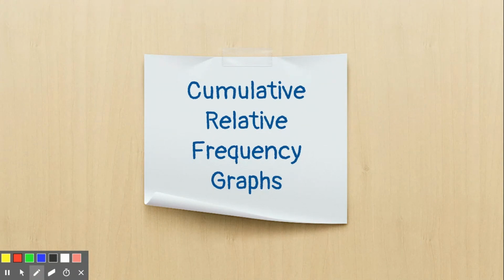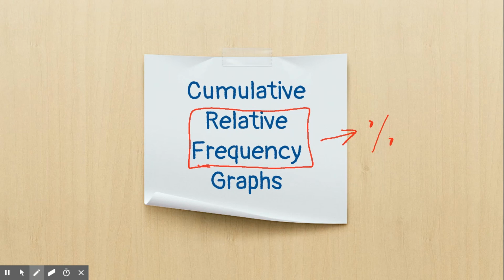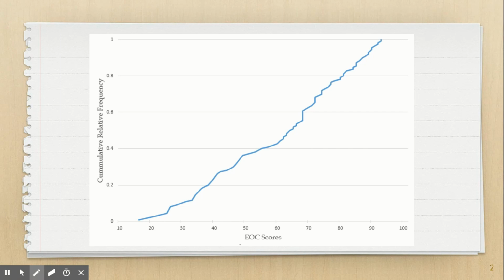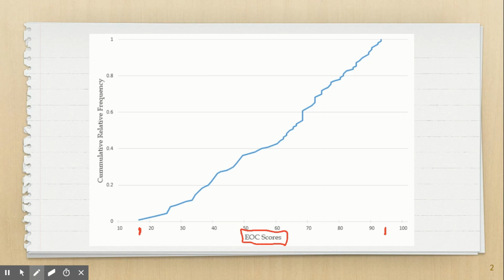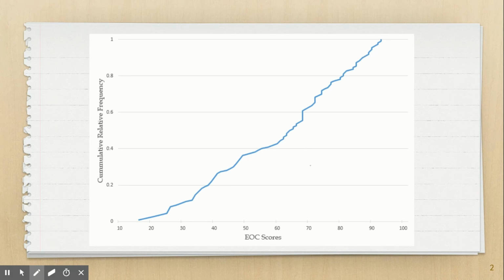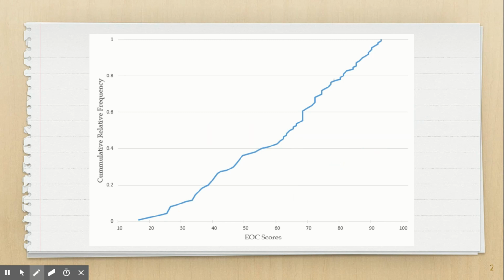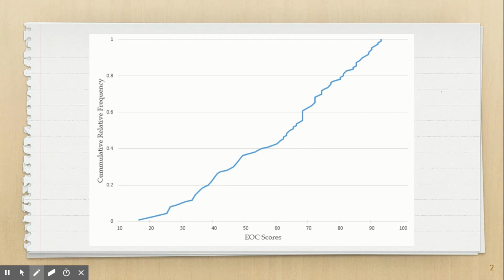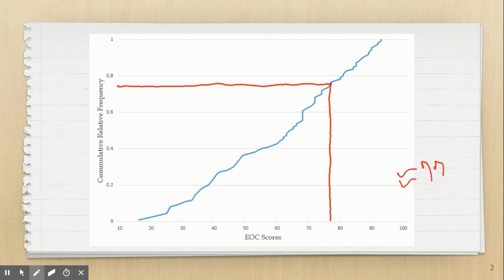Cumulative Relative Frequency Graphs